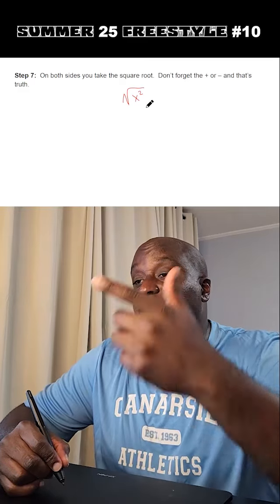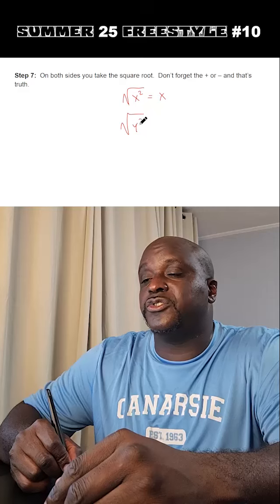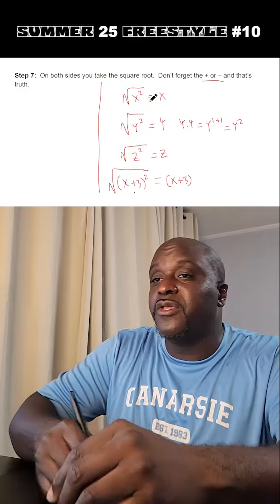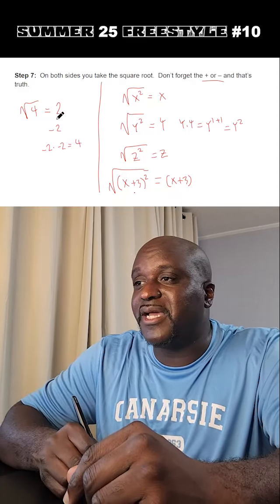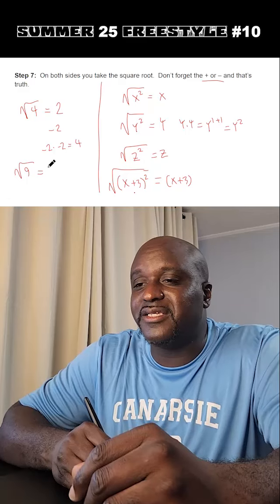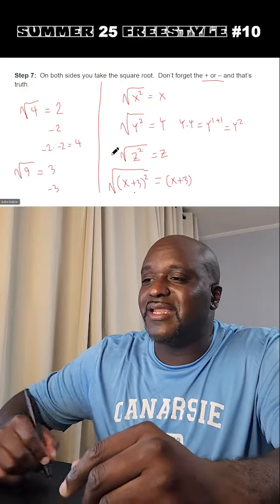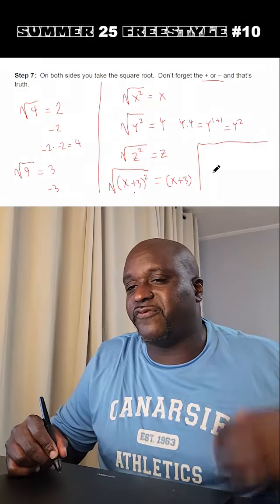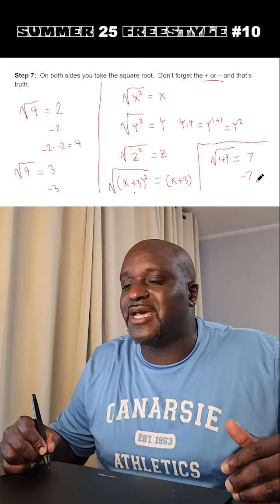#97 Freestyle - 2025 Summer School Sessions # 10